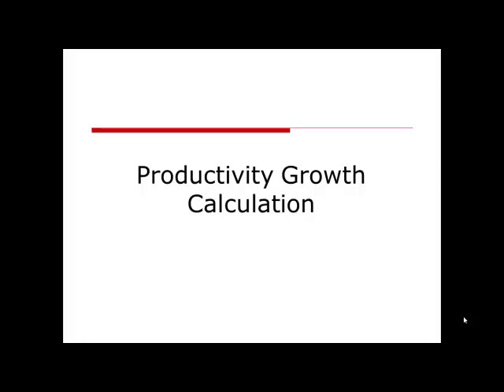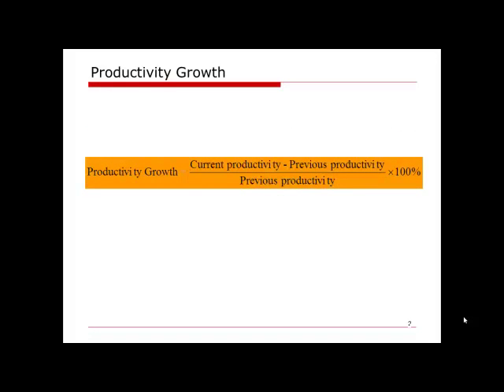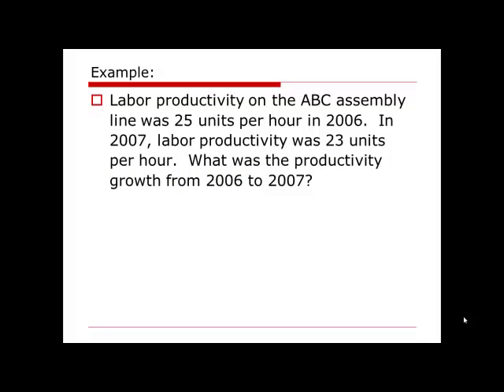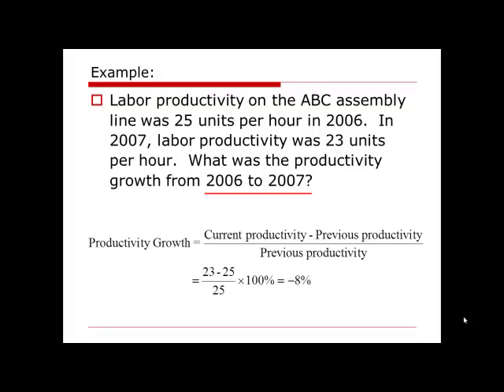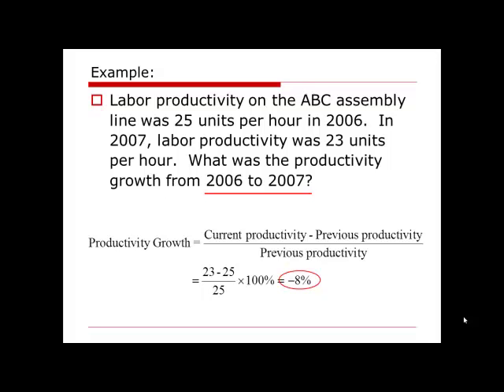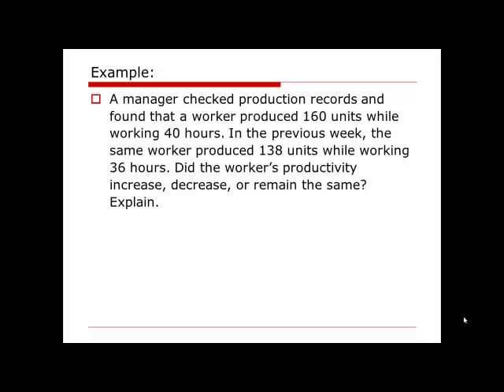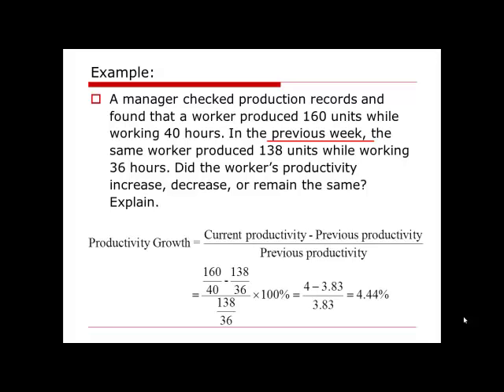OM Calculation: Productivity Growth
How to calculate productivity growth.